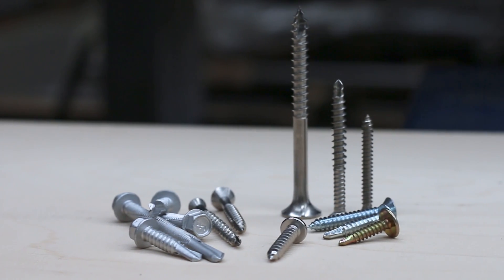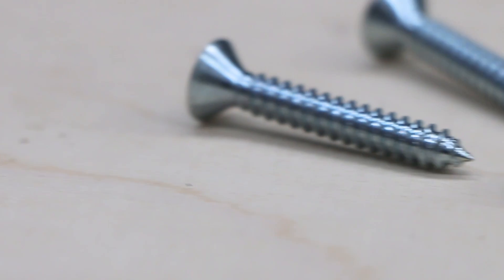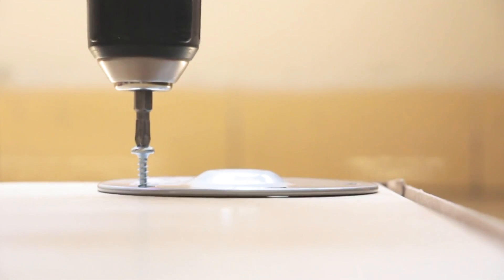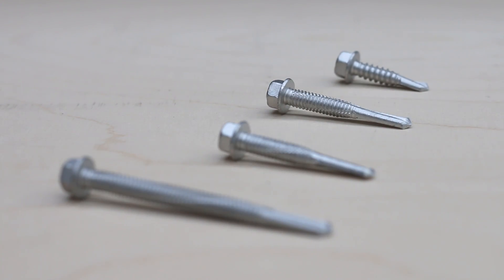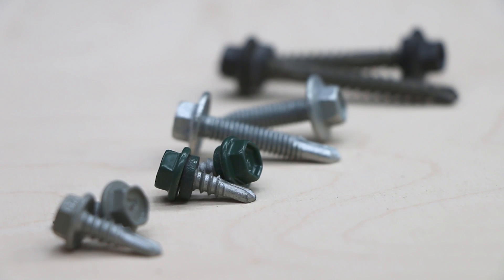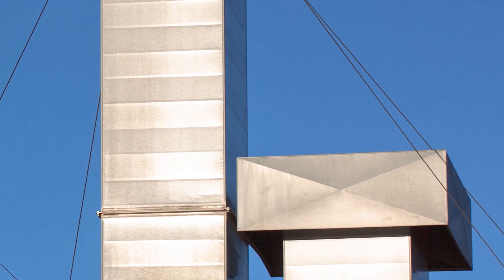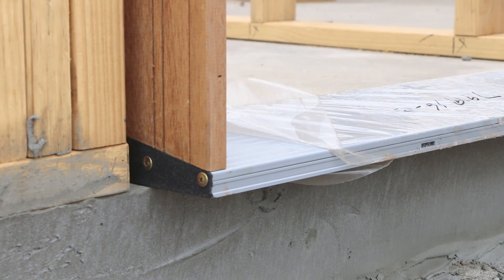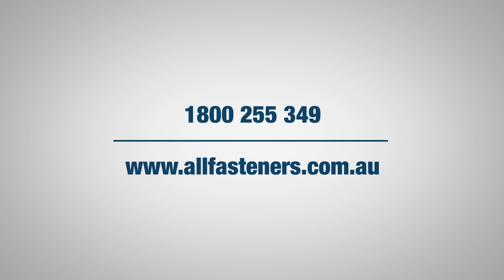Self-Tapping vs Self-Drilling Screws: The Unknown Differences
For such commonly-used fasteners, the confusion in features and application of both self-tapping and self-drilling screws is equally common. And between the two screws, the vernacular is often confused, with the name for one being used for the other.